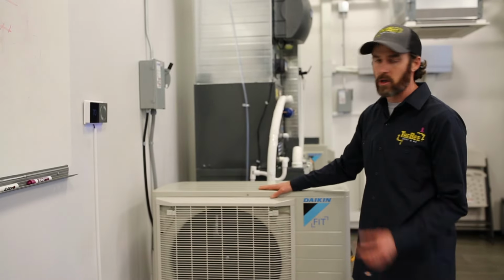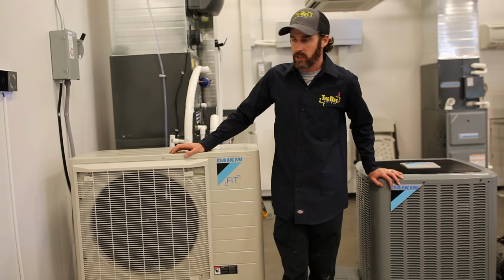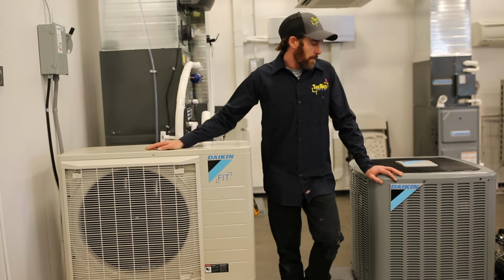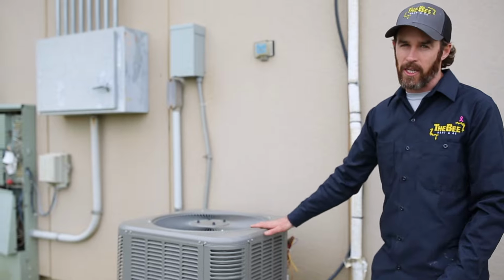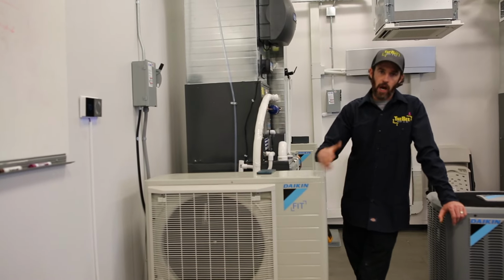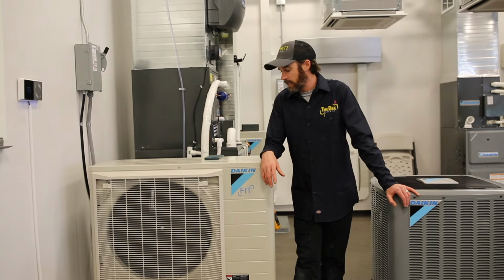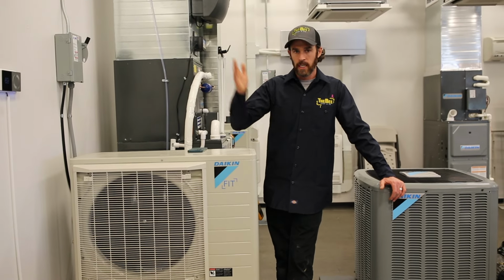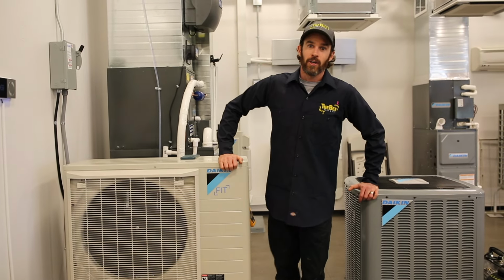BUYING A DAIKIN FIT?! Watch this FIRST or live with REGRET FOREVER!!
➡️These are the filters we recommend for most systems to optimize airflow and allow for proper filtration (filter size compatibility will vary by system type and design):
✅MERV 8 Filter 1"
✅MERV 8 Filter 2" (for filter boxes with removable rails allowing for 2" filter)
✅MERV 13 High performance 4" Filter

Buying a new air conditioner? If so watch this video first before you make the BIGGEST MISTAKE OF YOUR HVAC LIFE!! Unless you want to sweat and be uncomfortable forever, don’t be fooled - all air conditioners are NOT “the same”. There are winners and there are losers - and winners buy the best AC’s, don’t be an HVAC loser - You owe to yourself and your family to WIN!